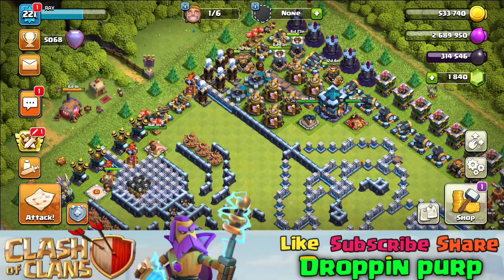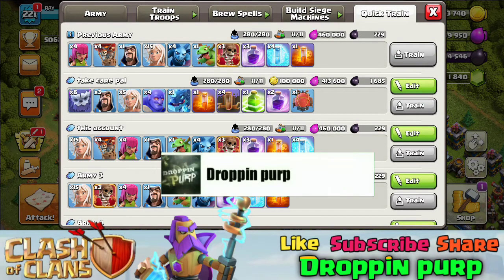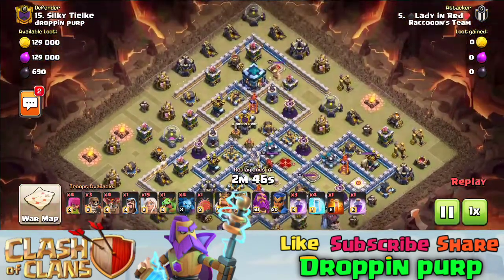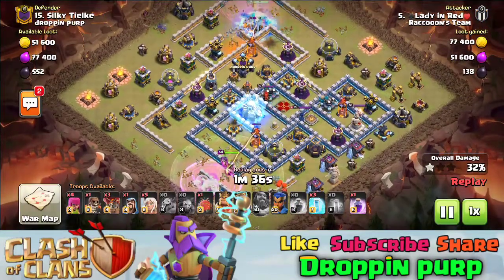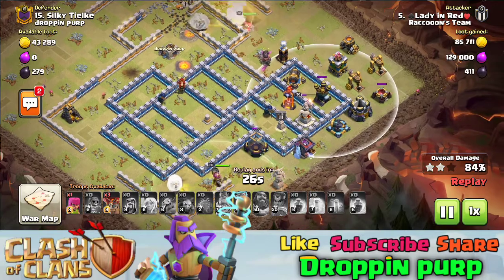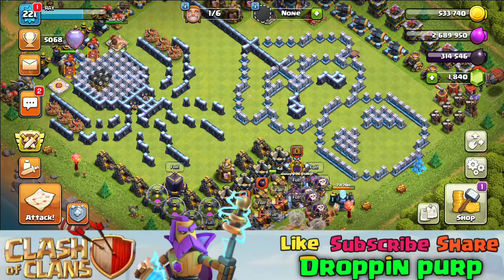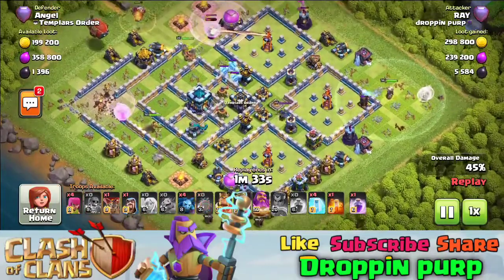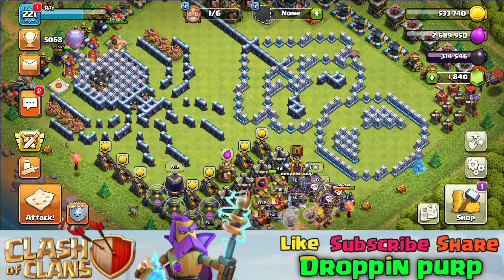😮Impossible 🌟 🌟 🌟 CWL Attack For Th13 | clash of Clans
Clash of Clans is a freemium mobile strategy video game developed and published by Finnish game developer Supercell. The game was released for iOS platforms on August 2, 2012, and on Google Play for Android on October 7, 2013